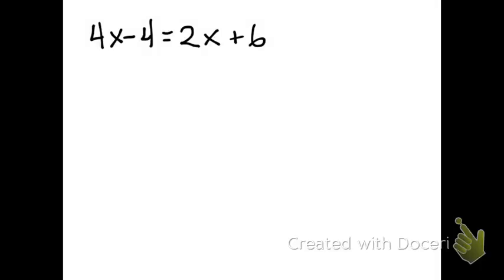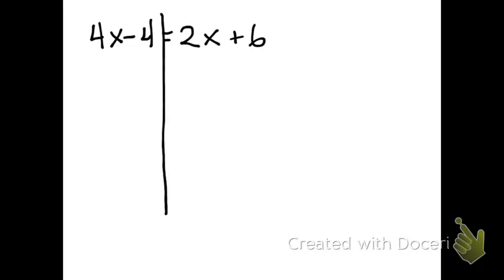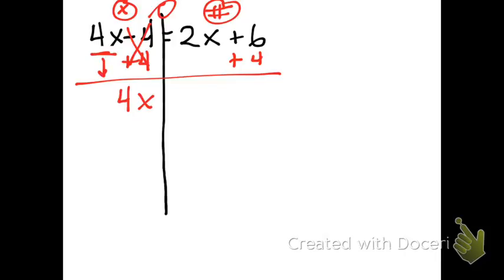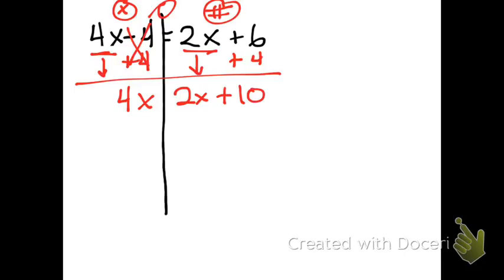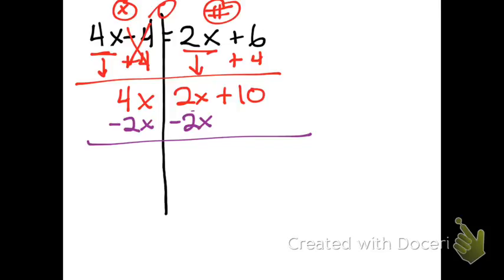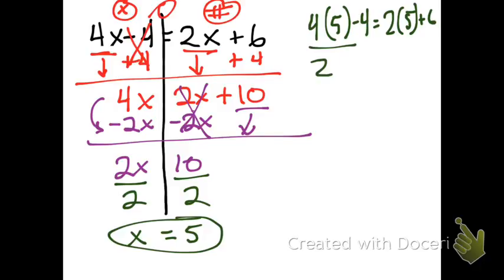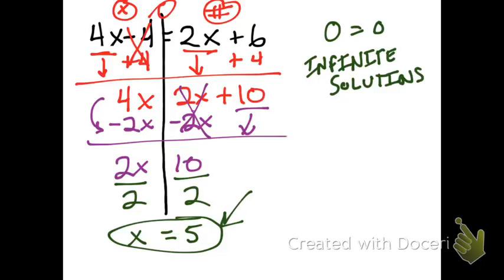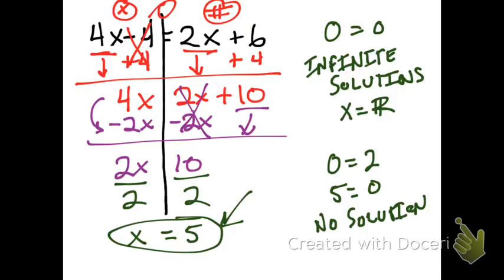Unit 1 Solving Equations with Variables on Both Sides